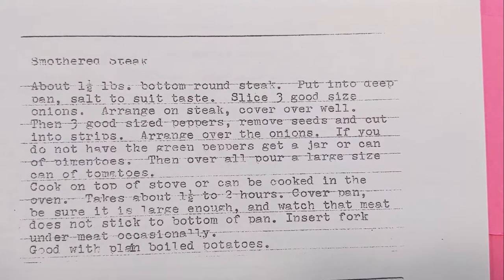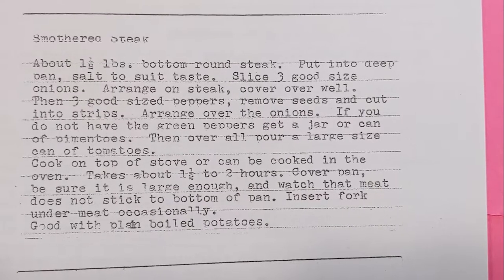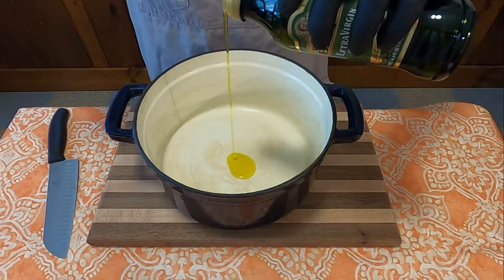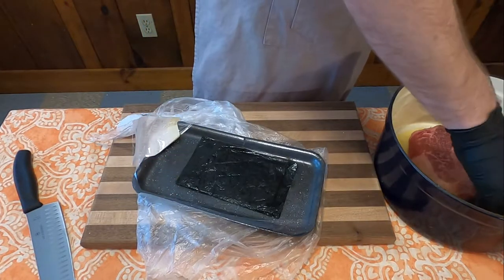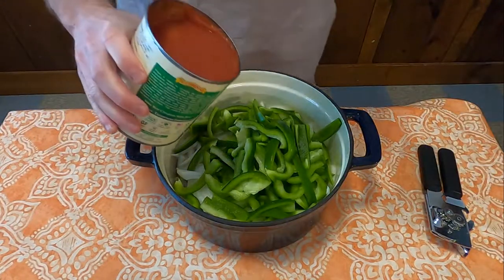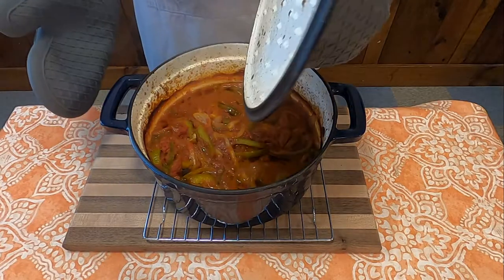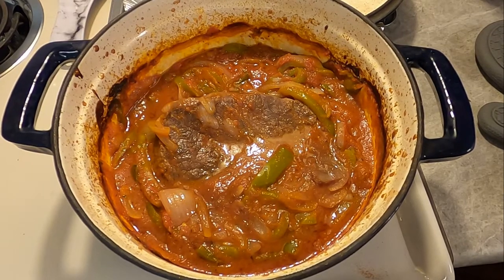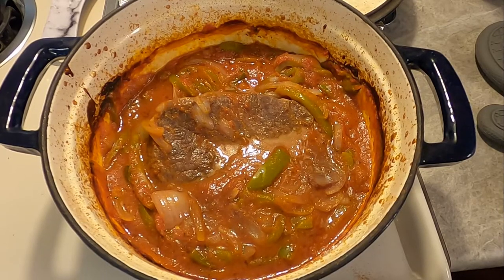Grandma's Cookbook - Smothered Steak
Recipe as written:

About 1 1/2 lbs. bottom round steak. Put into deep pan, salt to suit taste. Slice 3 good size onions. Arrange on steak, cover over well. Then 3 good sized peppers, remove seeds and cut into strips. Arrange over the onions. If you do not have the green peppers get a jar or can of pimentoes. Then over all pour a large size can of tomatoes. Cook on top of stove or can be cooked in the oven. Takes about 1 1/2 to 2 hours. Cover pan, be sure it is large enough, and watch that meat does not stick to bottom of pan. Insert fork under meat occasionally.
Good with plain boiled potatoes.